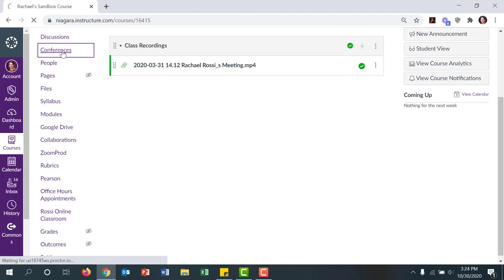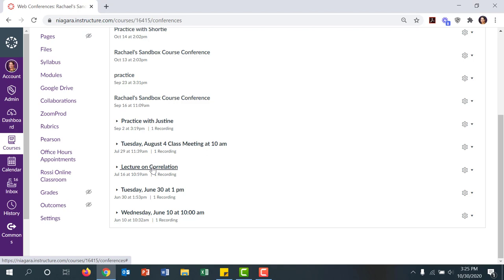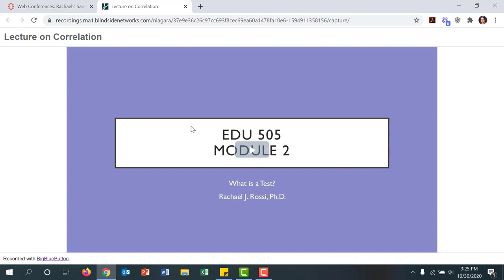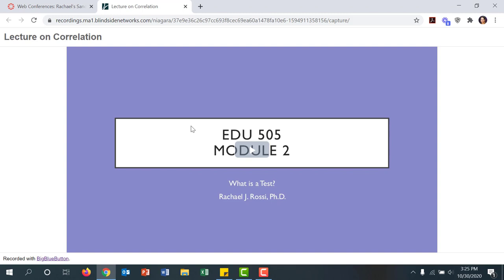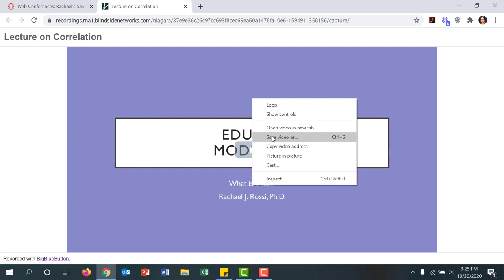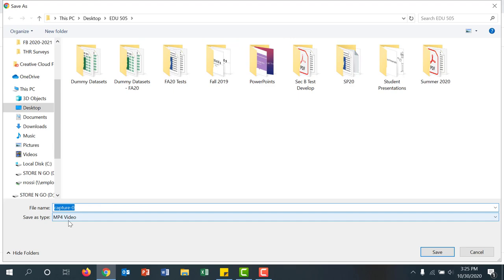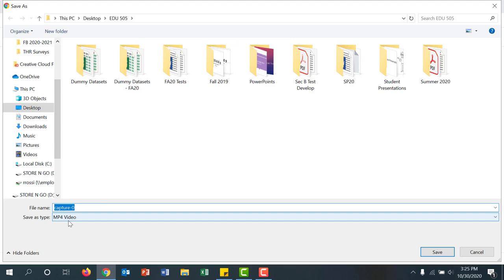Save a Lecture Recorded with BigBlueButton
If you recorded a class or lecture with Canvas Conferences/BigBlueButton, this video shows how to save the video as a local mp4 file on your computer.